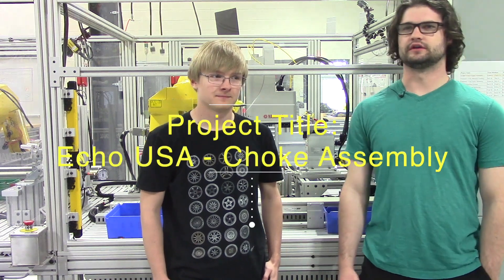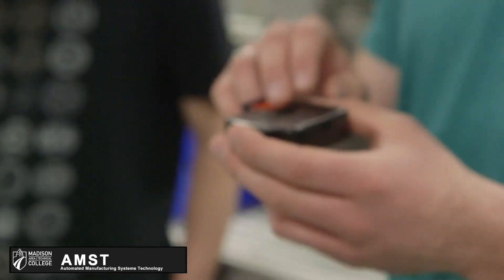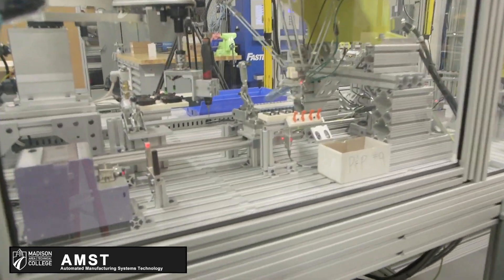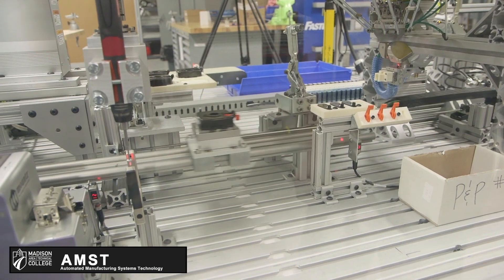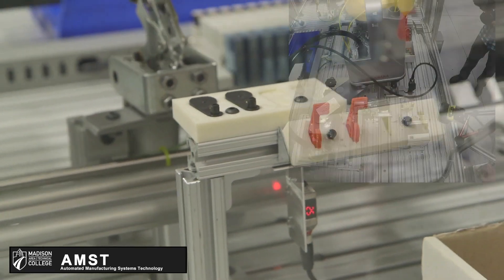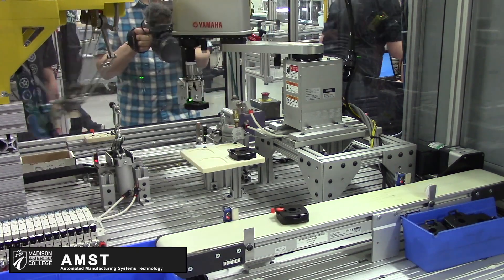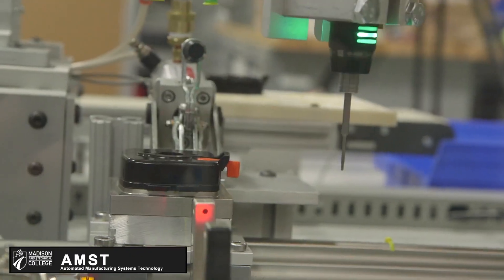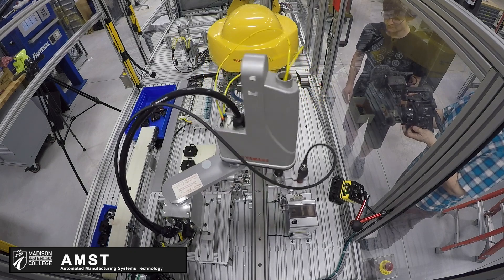ECHO Choke Valve Assembly - Madison College Capstone 2018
This video shows the completed Capstone project by Carter and Collin. Students started with a basic 5'x5' #80-20 table, developed the idea, designed all tooling, and fixtures. Assembled all mechanical, pneumatic, and electrical systems. All robot, PLC, and HMI programming was completed by students. This proof-of-concept project was completed for ECHO USA, Inc. in Lake Zurich, IL.
Regular progress reports, full documentation, and simulated Factory Acceptance Testing had to be completed.